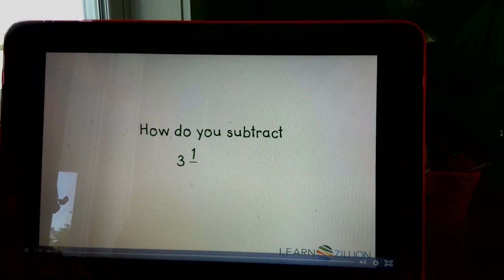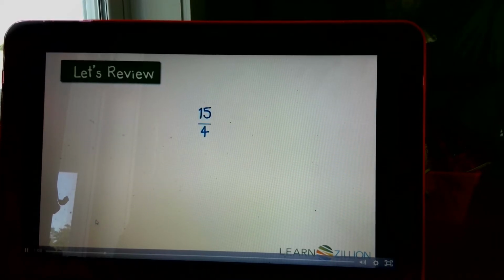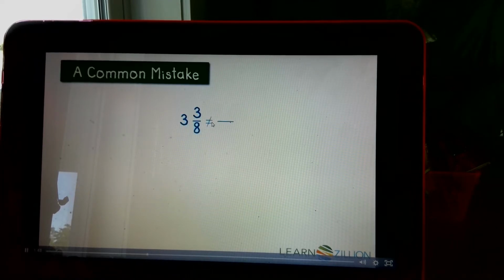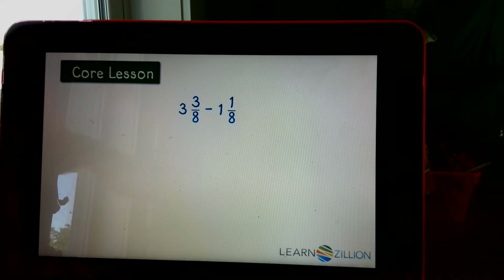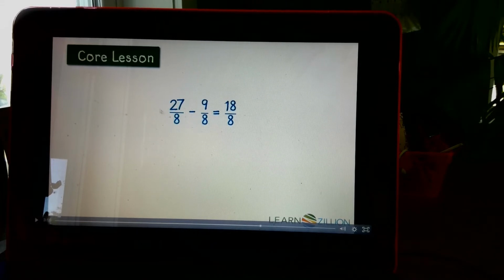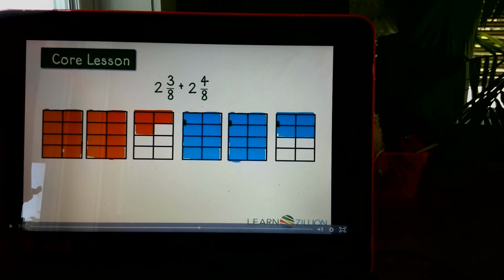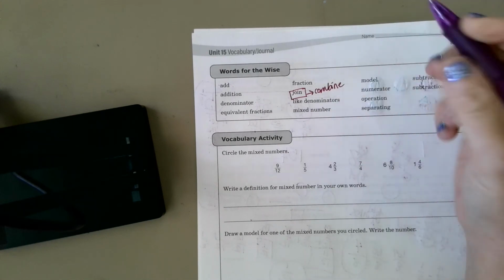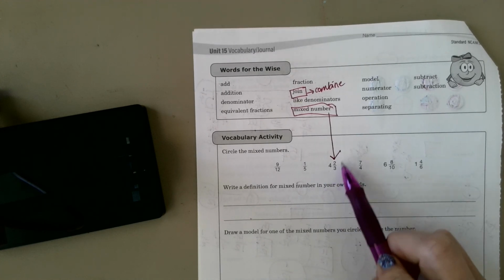Unit 15 - Introduction